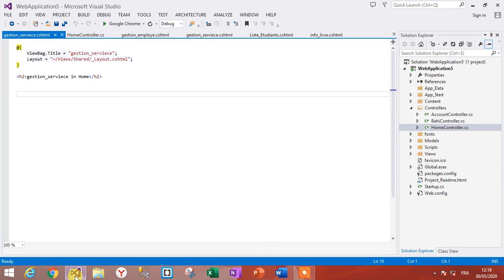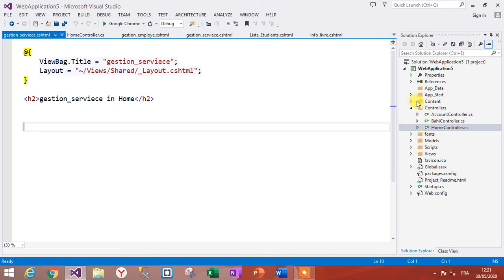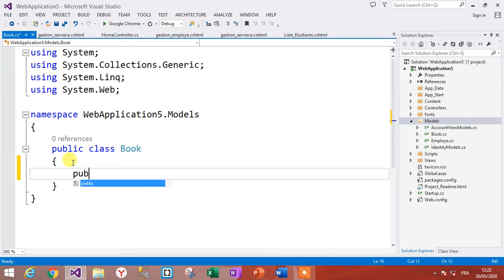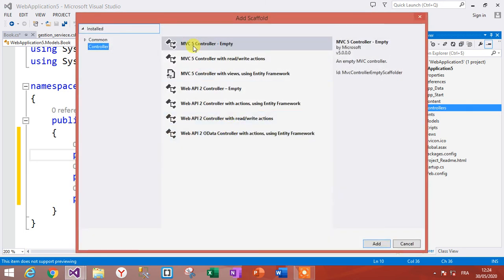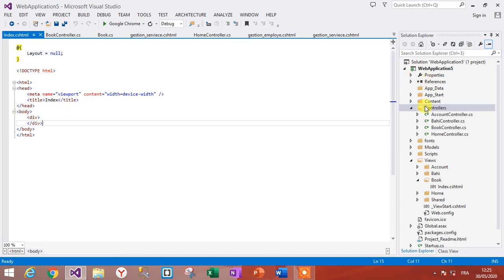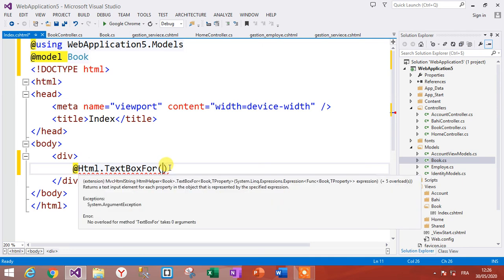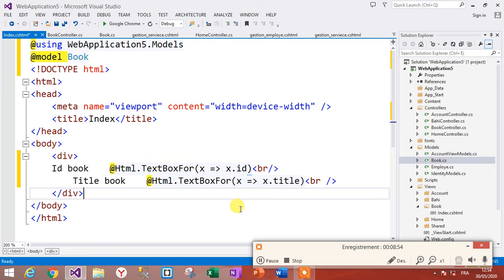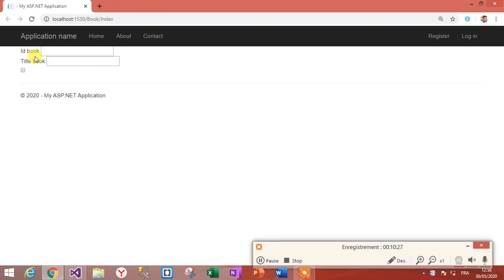19. ASP.NET MVC 5 strogly typed view #7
ربط خواص الكلاس أو المودال  ب حقول إدخال النصوص في الفيو